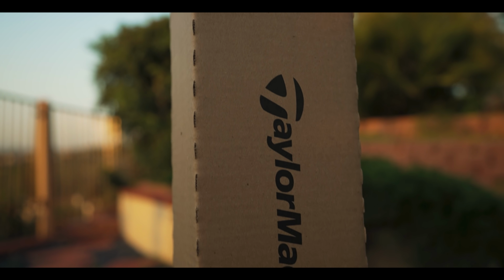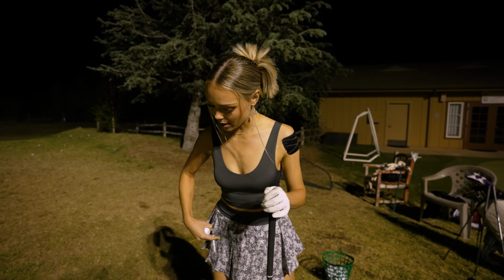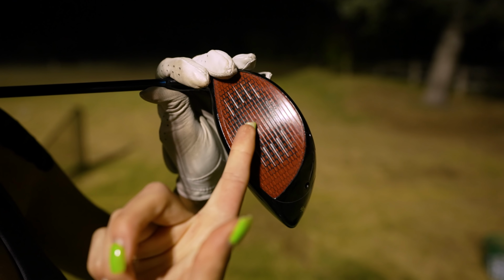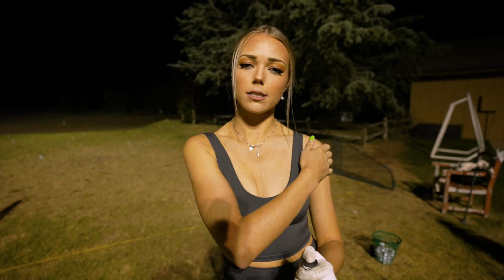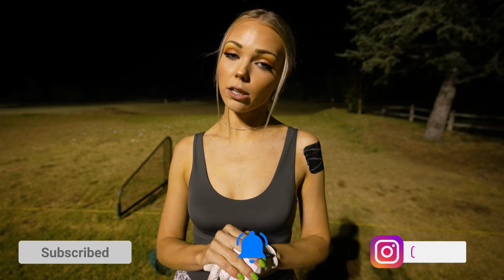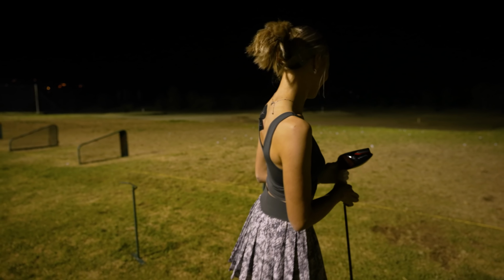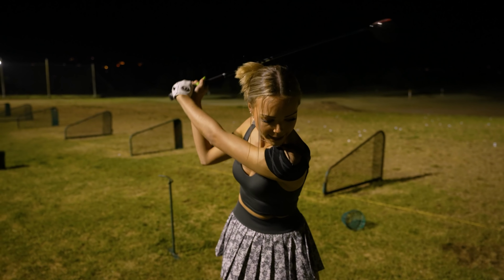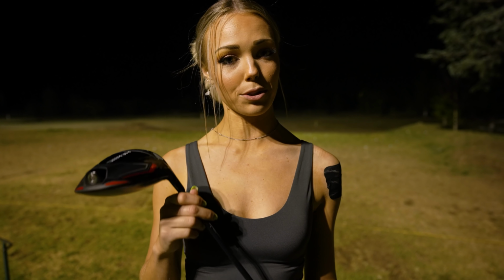NEW Driver Unboxing + Testing | Shot Shape Challenge | Claire Hogle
Can't wait to bring this new driver to the course and hit some more bombs for y'all!

My Goatlane Shoes discount link!

My Rhoback Clothing discount link!